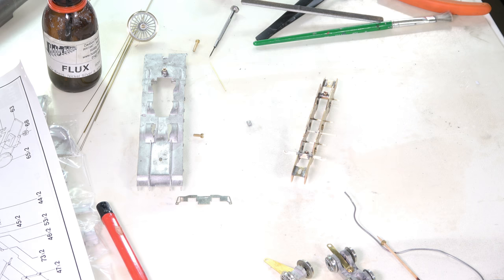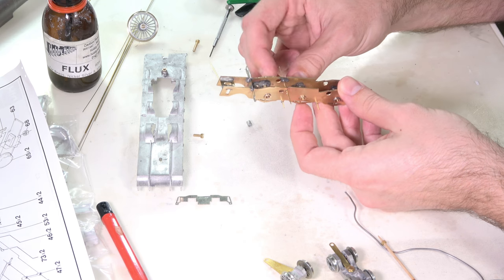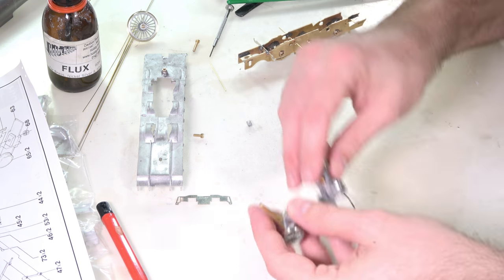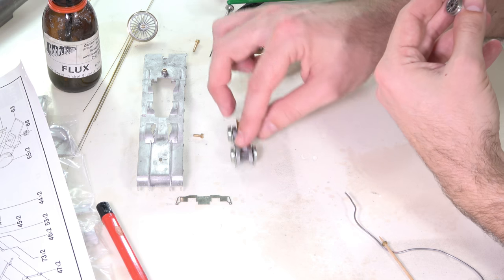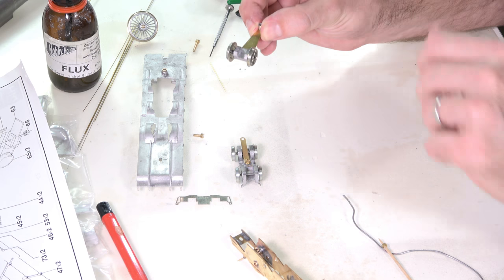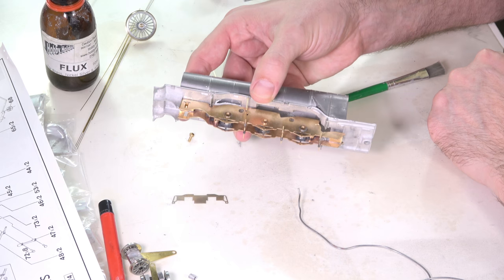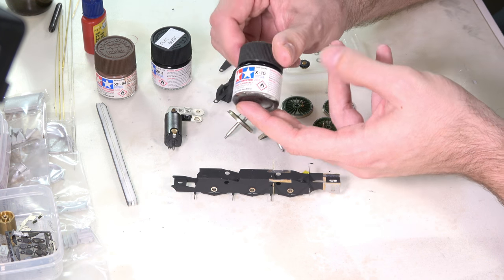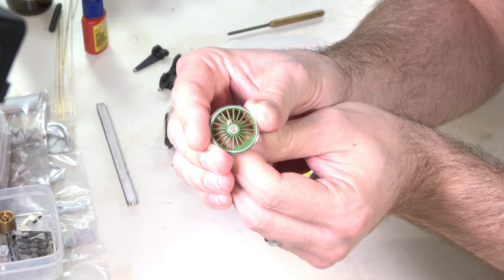Lets Build DJH LNER Pacific Part 2 Soldering Chassis & Pick Ups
We continue working on the DJH LNER class A1 pacific kit build locomotive. We paint the chassis and fit the pick ups and get the loco running under its own power for the first time.